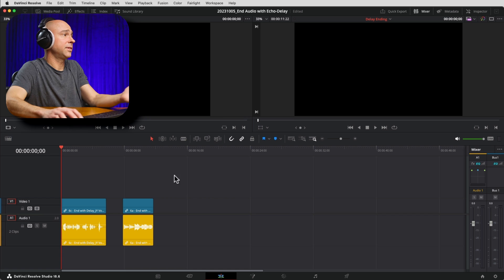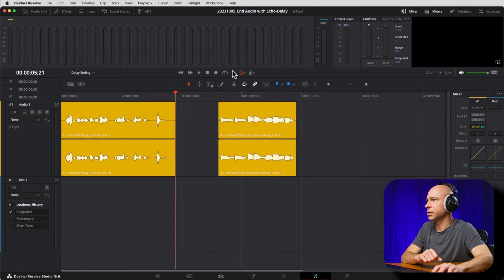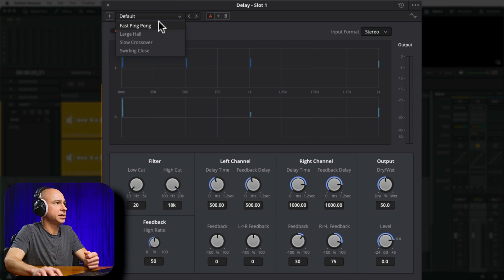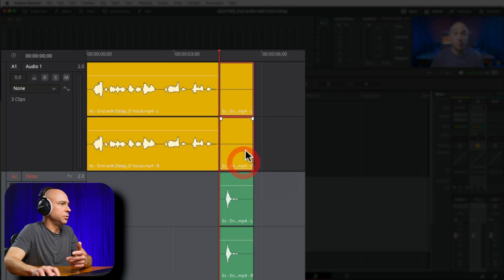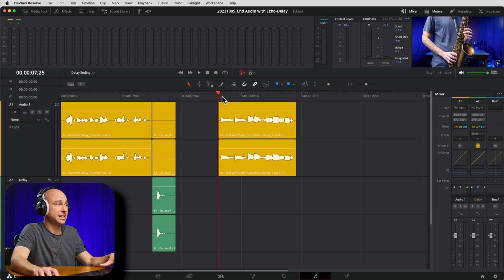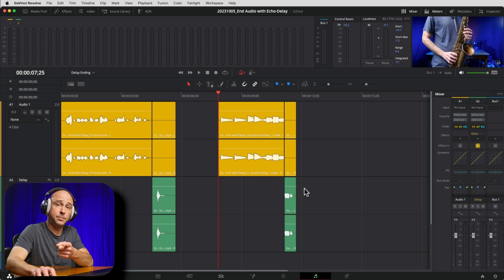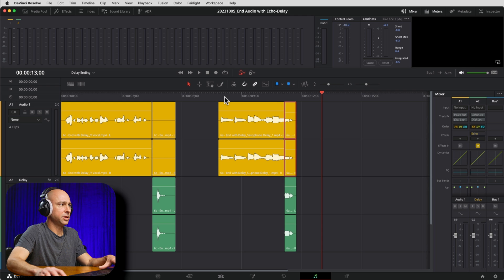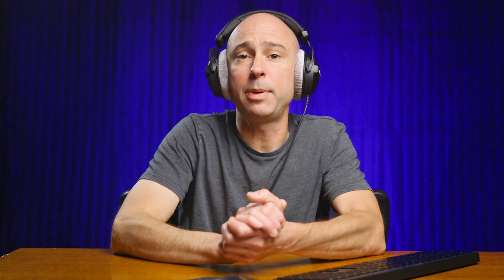END Audio/Song With ECHO/REVERB 🔊 in DaVinci Resolve 18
In this DaVinci Resolve tutorial, learn how to end your music in a creative way using an echo, reverb or delay effect.  It's easy - I've got 2 methods for you to try in both the Edit page and the Fairlight Page.

0:00 End with Echo!
0:33 Preferred Method
3:45 Apply To Multiple Clips Fast
4:47 Mute or Blend OG Clip
6:12 Lower Echo Clip Volume
6:33 Track Level Echo in Edit Tab
8:05 Echo on CLIP ONLY
9:25 Echo Stops at Clip End
9:59 How to Extend Audio Clip
11:02 Why Track Echo vs Clip Echo